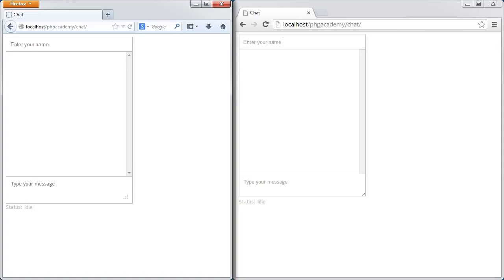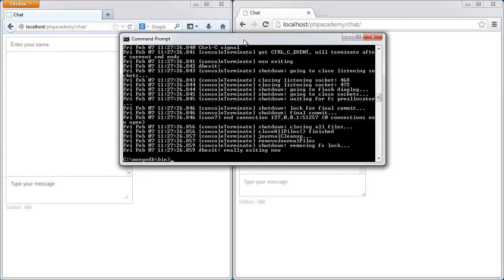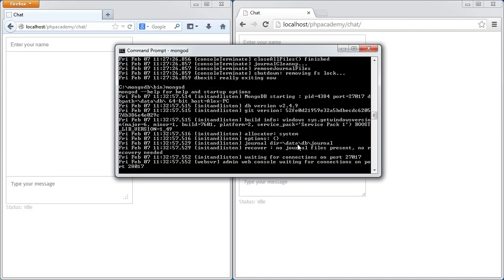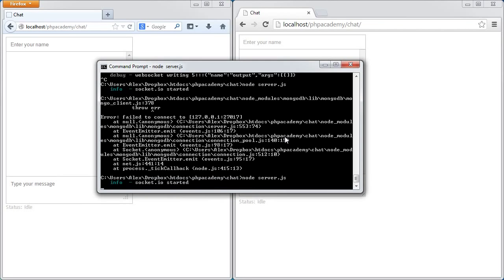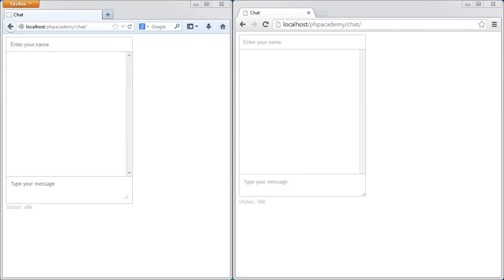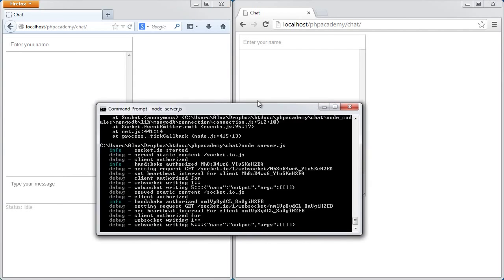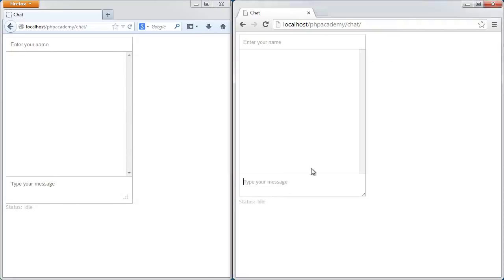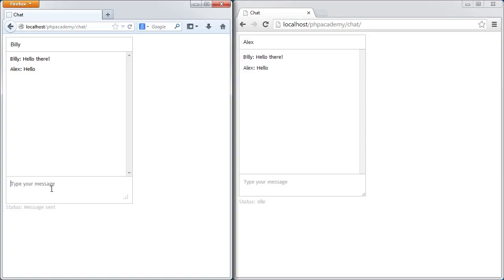Node js Real Time Chat Introduction 1